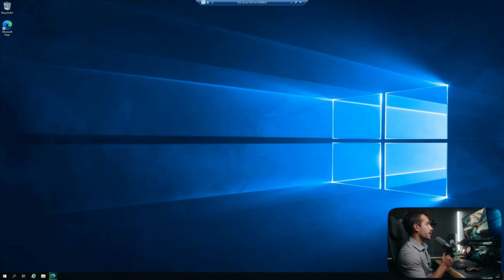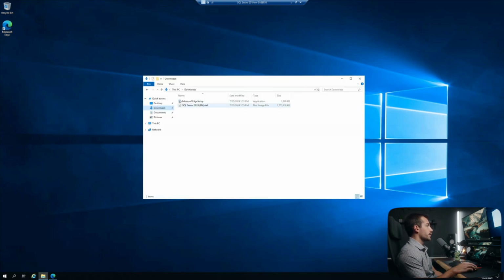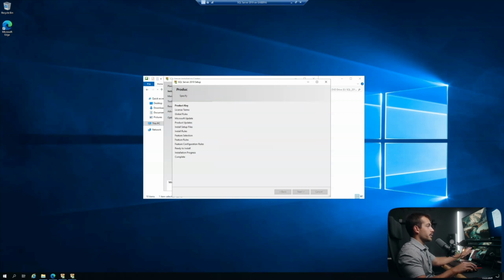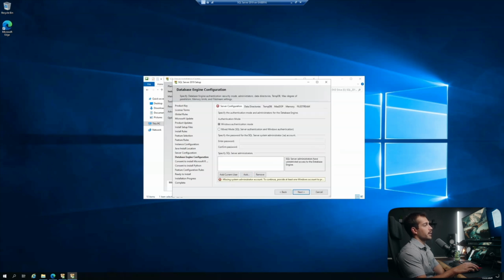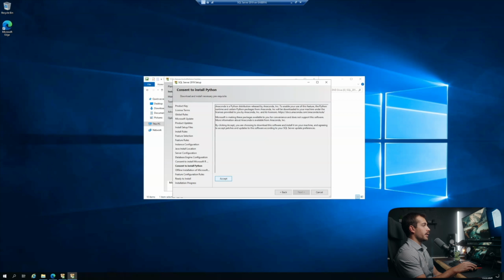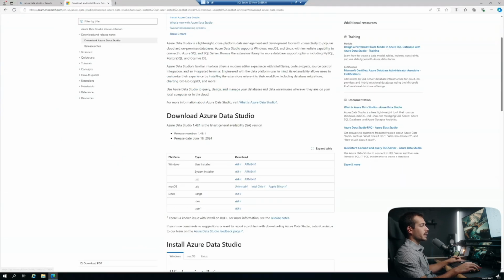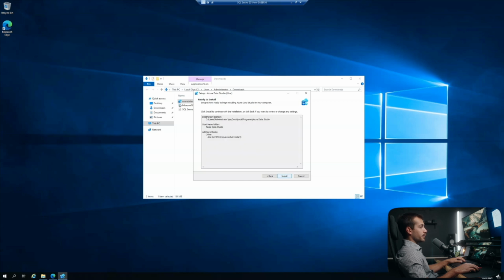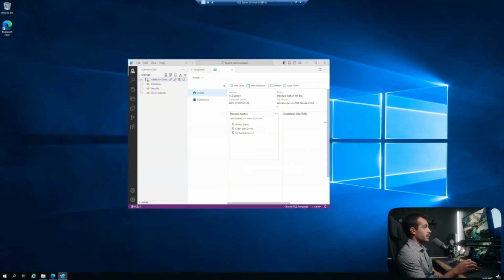[PART 2] Microsoft SQL Server Installation | Installing SQL Server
Welcome to Part 2 of our comprehensive series on Microsoft SQL Server installation! In this tutorial, we'll guide you through the process of installing SQL Server on your Windows Server. This step-by-step guide will ensure you have a fully functional SQL Server setup, ready to handle your data management needs. Follow along to learn how to download, install, and configure Microsoft SQL Server on your Windows Server.